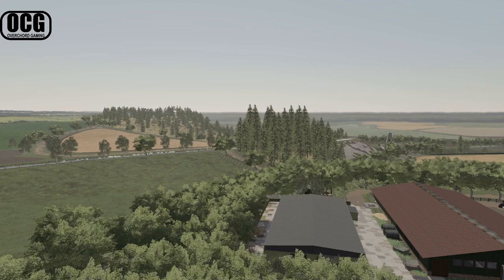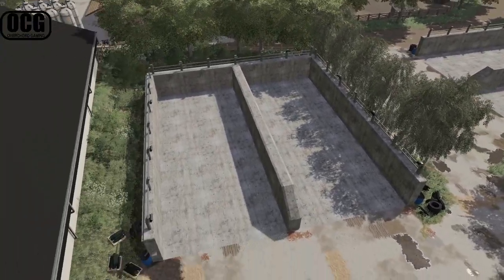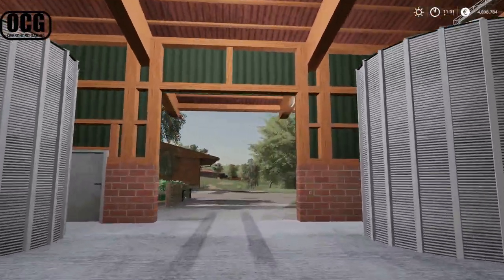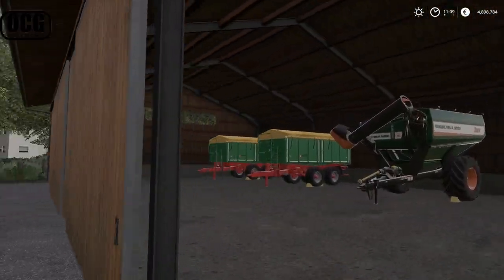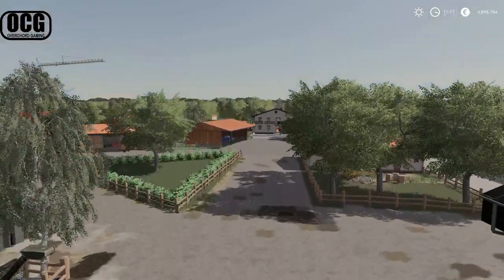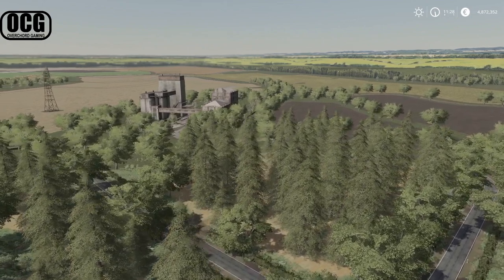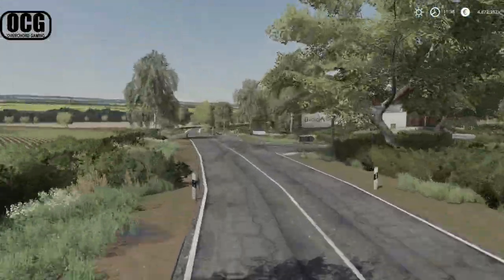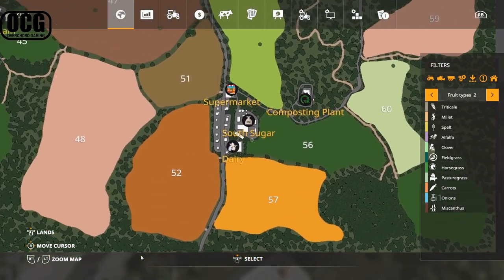Eiersholt - ModHub Release - Map Tour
The Eiersholt Map has been released on GIANTS ModHub now, and there are a lot of features, and locations on this 4x Map.

You can download the map in-game, or check it out on the GIANTS ModHub

In this tour, I will show you a large part of the map, focussing on the central farm complex, other animal facilities already in the map, and the buying and selling points.

One thing I forgot to mention in the video is that the help section has been completely revised to add support for map features - so make sure to check that out as well.

The map is fully Seasons ready with snowmasks, foliage changes, snow missions, and some seasonal features.
There is also full support for the MaizePlus Horse Extension (Mainze Plus, CCM, Fore extension) altering many crop types, silages, and the way you feed your animals.
In addition, there's support for manure system, Straw Harvest, Animal Pen Extension.
But you do not need to be an expert in all of these mods to try out Eiersholt - it will run on it's own with no additional mods required.

If you want to ask a question, or share your enthusiasm for the map, hop on over to the map creator's Discord

Big Thanks to DataLund and BGO1973 for their hard work on creating this amazing map!